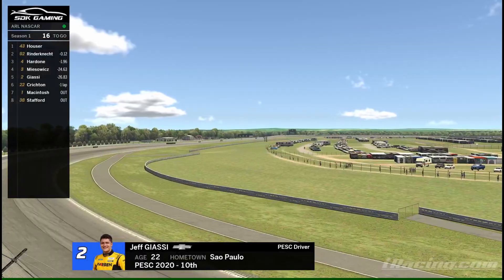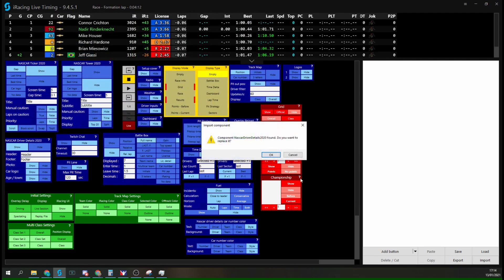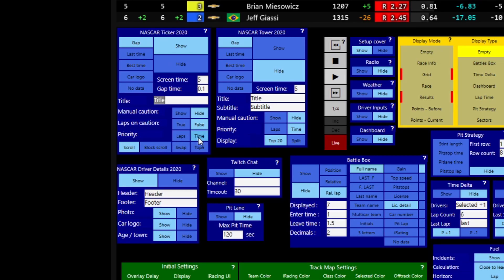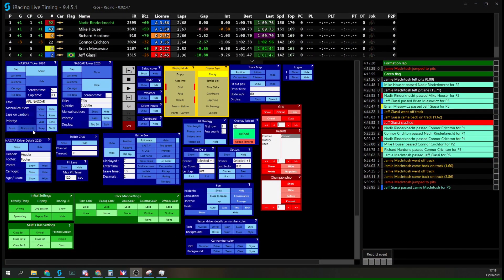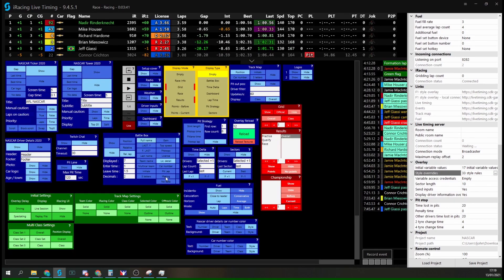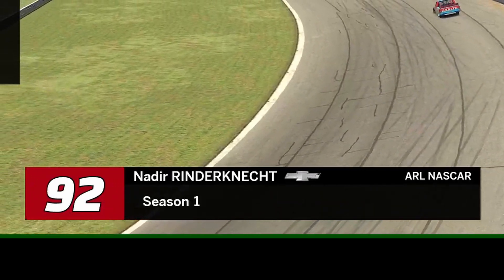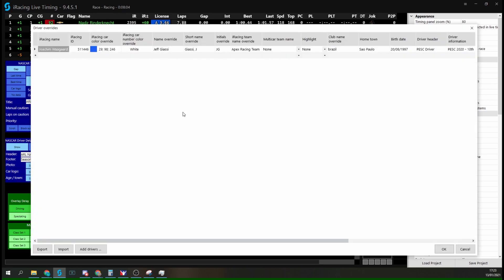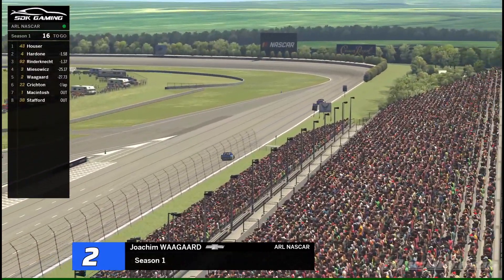How to Series: iRacing NASCAR Overlay Setup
Want to replicate the real life NASCAR broadcast Overlay on iRacing!? Checkout the setup guide here.

SDK Gaming - Display a detailed timing screen on a second screen, integrate an overlay into your race screen or display an overlay on your Twitch stream all displaying live information!

Find out more about our other brands!

Apex Racing Simulators - UK hardware sales and simulator rentals based in Corby, Northamptonshire. Rent up to 6 simulators with your friends for an evening of races or hire the venue for your event including an esports broadcast studio!

Apex Racing TV - iRacing League, Hosted and Official Series broadcasting.

Apex Racing Academy - Providing car setups and data packs automatically synced to your PC with the SDK Gaming Setup Sync App, group and 1:1 coaching sessions, track guides and more!

Apex Racing League - Providing professional iRacing Leagues, Tournaments and Events. With a variety of cars and timezones covered we look forward to seeing you battling it out soon!

Apex Racing Team - Competing against the best Esports and Sim Racing Teams in the world for over $250,000 in prize money!